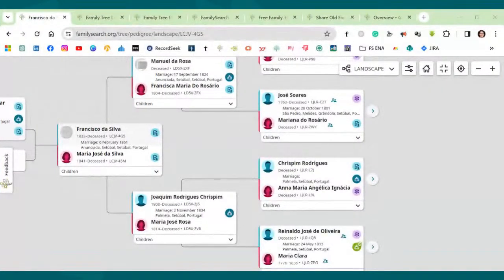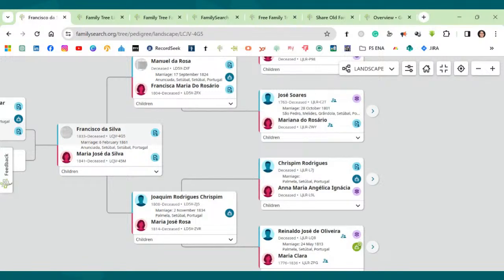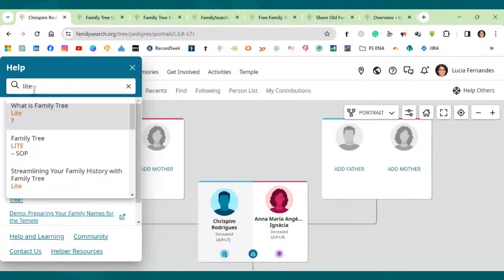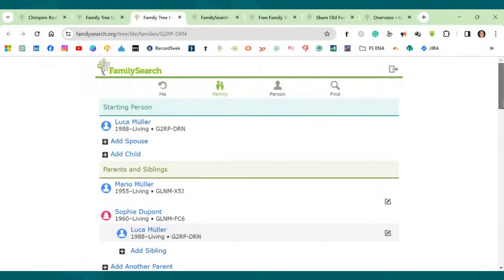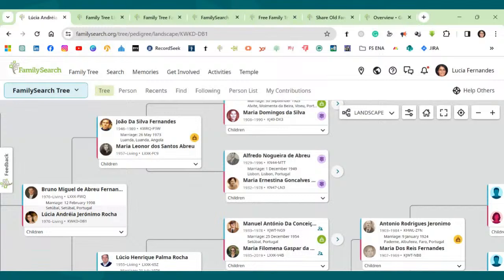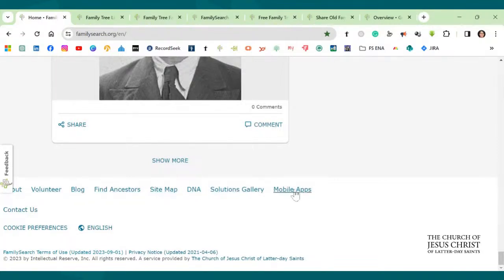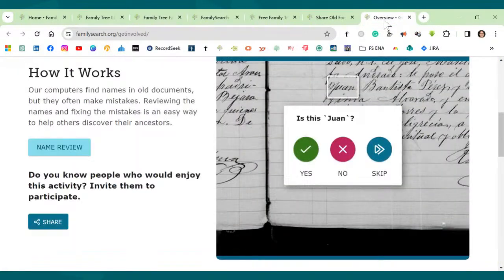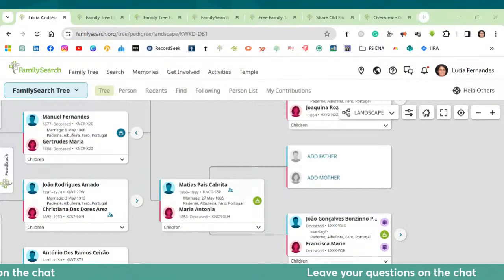Family Tree Overview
Adding Persons to the Tree
Tree Views / Family Tree Lite Overview
Living Relations
Mobile Apps